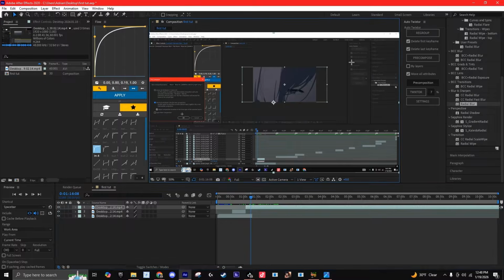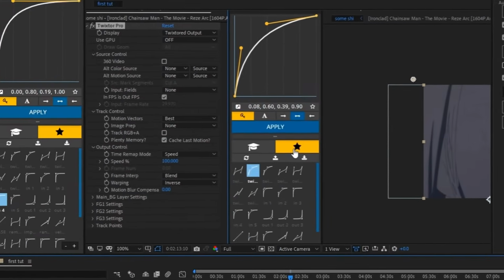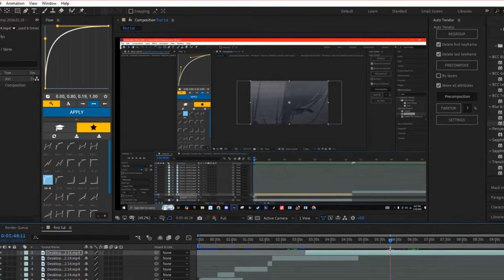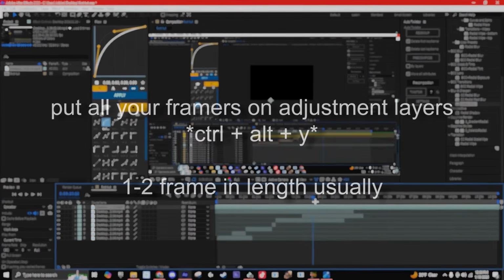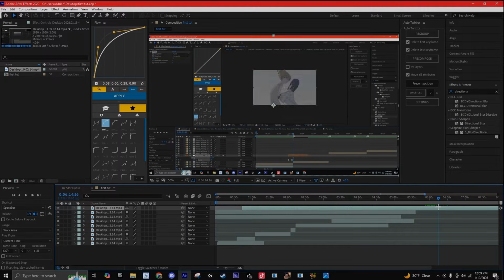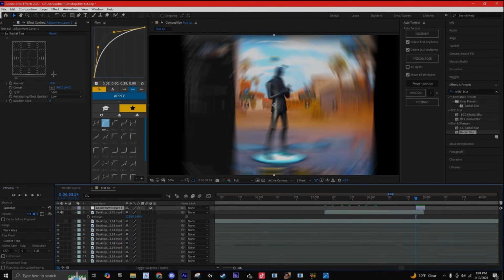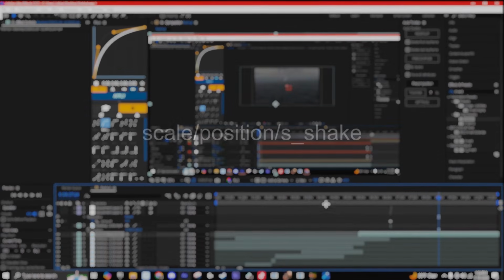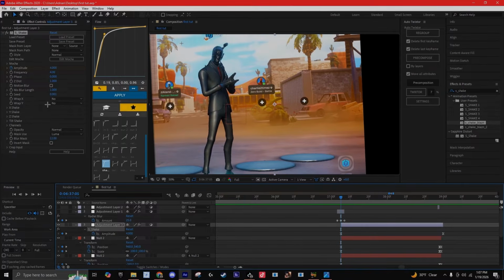Jugg Basics in After Effects 2020 -- Beginner AMV Tutorial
Learn how to make Jugg-style anime edits in After Effects 2020 using Twixtor, Time remapping, One framers, Shakes, and more. Perfect for beginners trying to enter the AMV/jugg editing space

Features:
- Twixtor setup
- Time remapping
- One framers & effects
- Nulls + shake workflow
- Brief 3d talk
- Finished example + breakdown

Style: Jugg/AMV

Part 2 with another edit coming next week

And yes I got those plug ins and scripts just check out this link